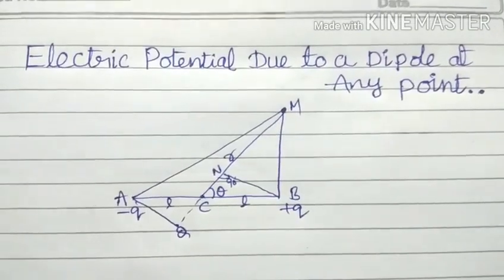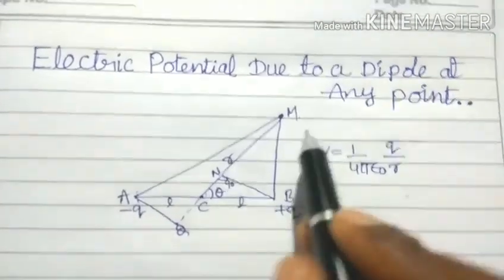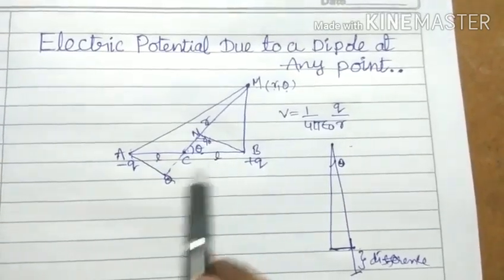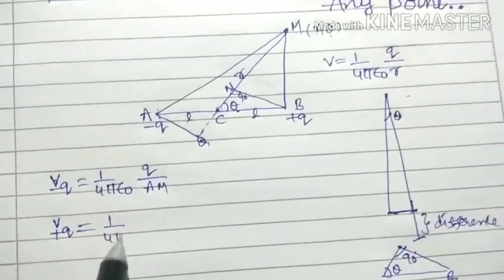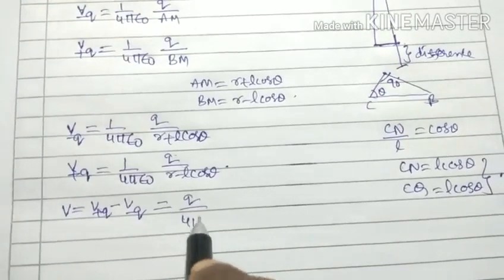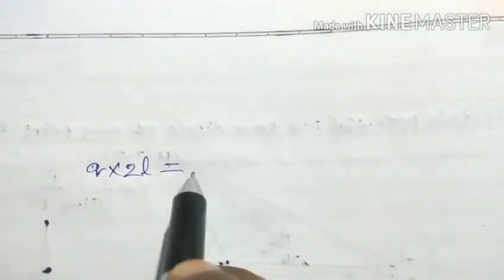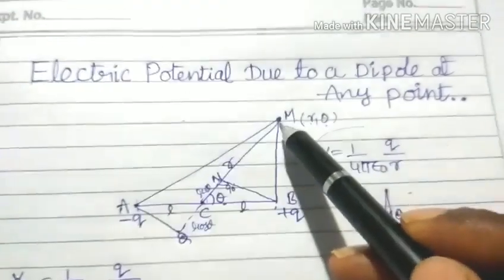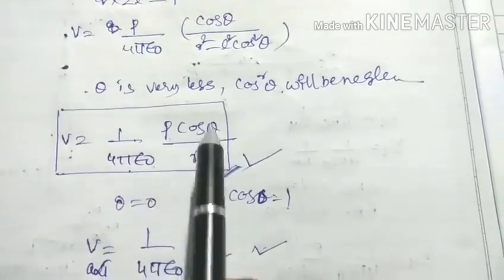ELECTRIC POTENTIAL DUE TO A DIPOLE AT ANY POINT..DERIVATION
It is the derivation which is important...For JEE/NEET..